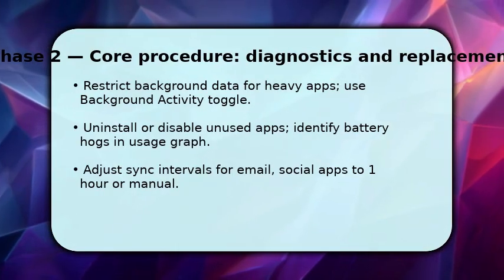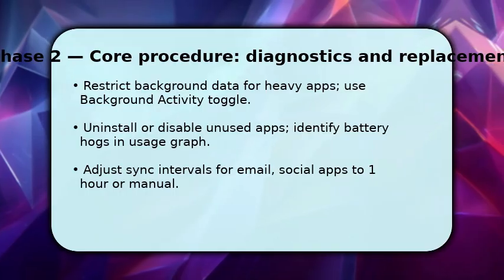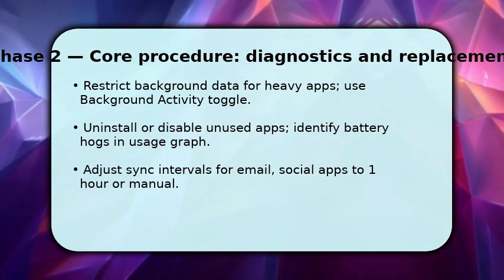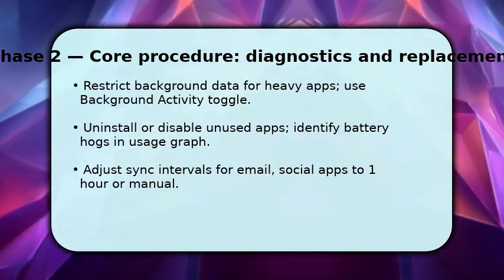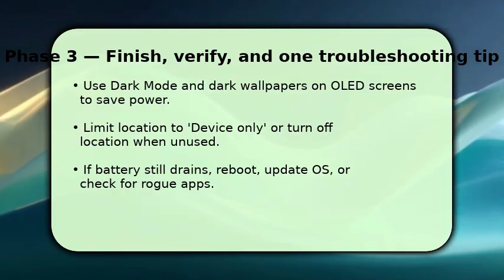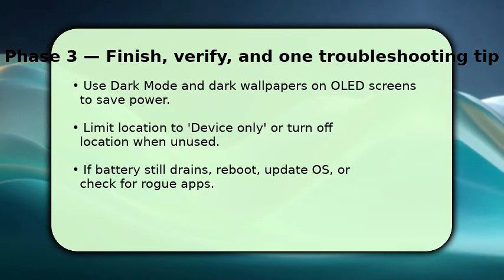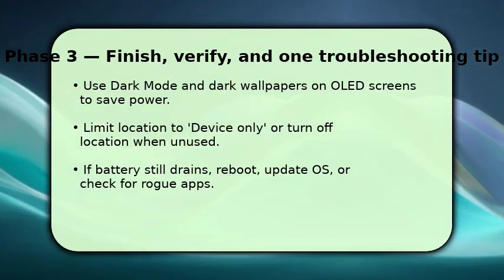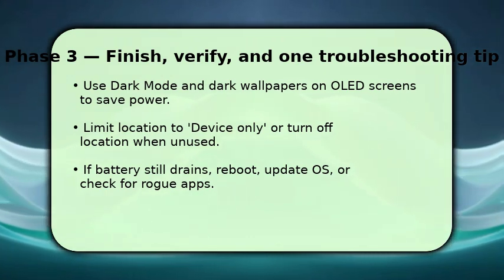How to Saving Battery Android - Step by Step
How to Saving Battery Android - Step by Step | 🔒 Surfshark VPN Deal — Stay private and secure. $1.99/mo + 3 Months Free ▸

Discover effective strategies to extend your Android device'thy battery life. This step-by-step guide covers essential tips, from adjusting screen brightness and managing app usage to optimizing settings for better energy conservation.

save battery on android, extend phone battery life, battery saving techniques, Android power management, reduce device drainage, energy efficient Android use, screen brightness adjustment, app optimization tips